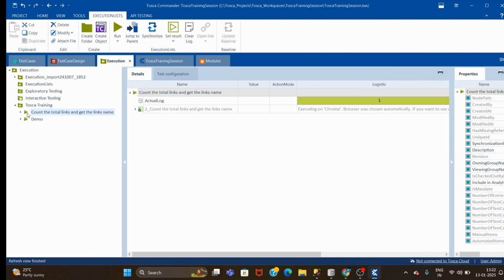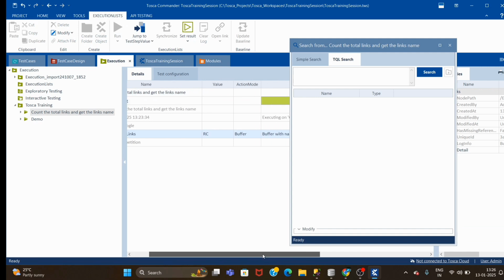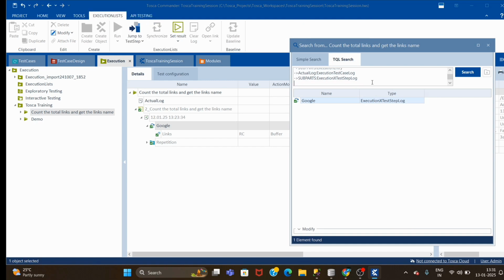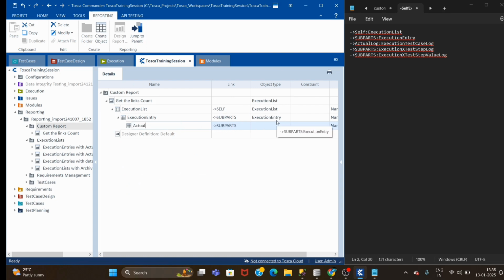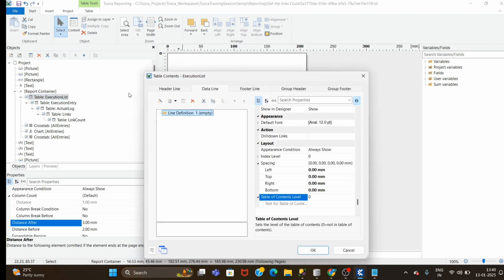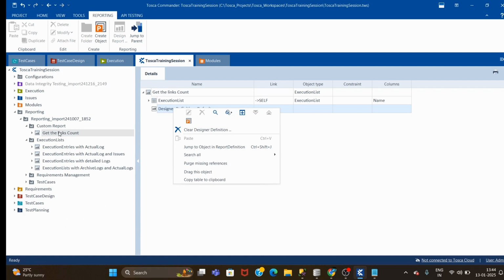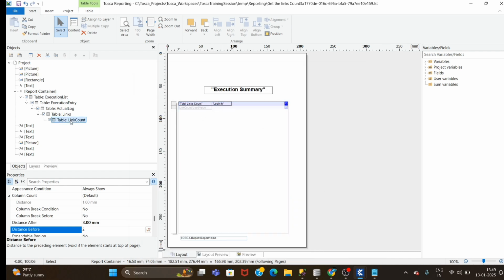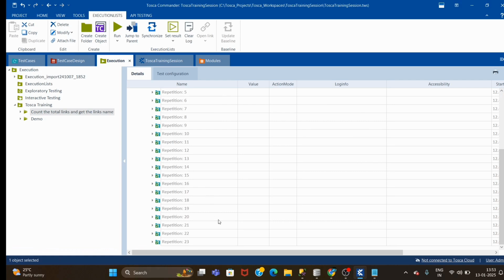Tosca Reporting : How to Create a Custom Report in Tosca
How to Create a Custom Report in Tosca

Description:
In this video, we walk you through the process of creating a custom report in Tricentis Tosca. Learn how to tailor reports to meet your specific project requirements and gain deeper insights into your test execution results.

 What you'll learn:

* Overview of Tosca's reporting features

* How to configure custom report templates

* Step-by-step creation and customization of reports

* Tips for optimizing report layouts and data representation